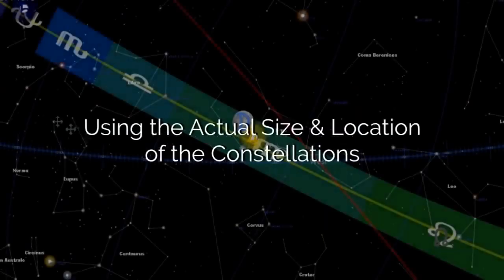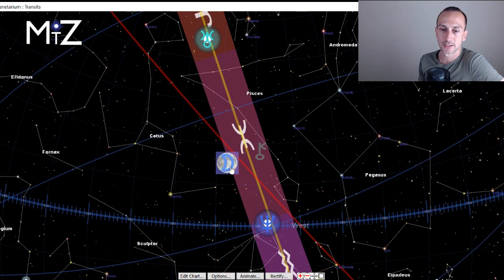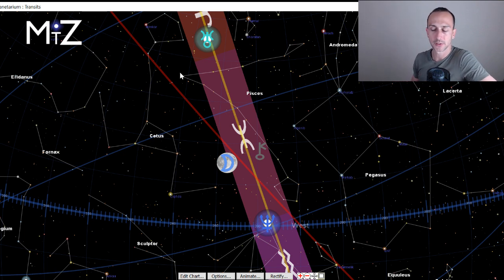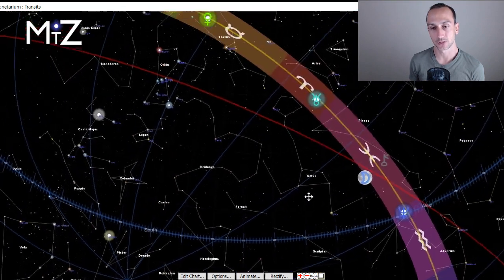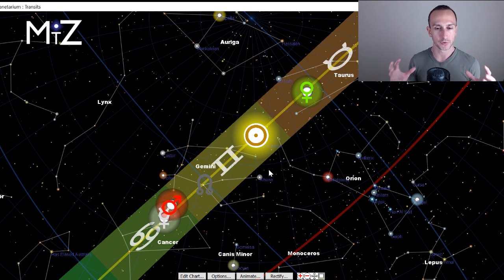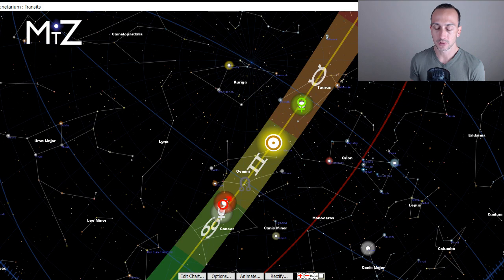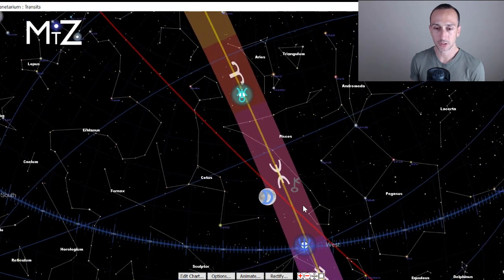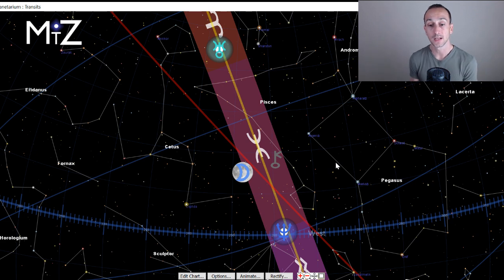Daily Horoscope Tuesday June 25th 2019 - True Sidereal Astrology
The daily horoscope for this June 25th, 2019 has the Moon in Pisces. The theme of the day centers around finding greater acceptance and spiritual peace in life. Our imagination, creativity, and intuition can be heightened at this time. The 3rd Quarter Moon suggests a time of challenging ourselves to develop the insights we've had from over the past week.

True sidereal astrology uses the real location and size of the constellations.